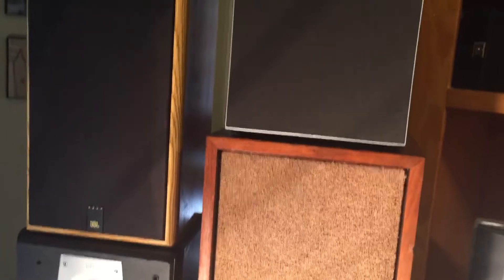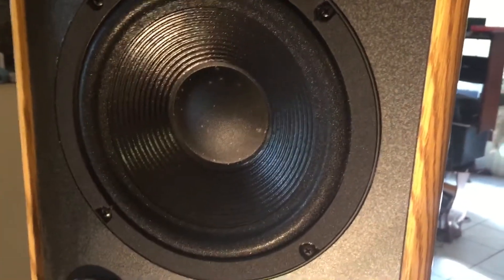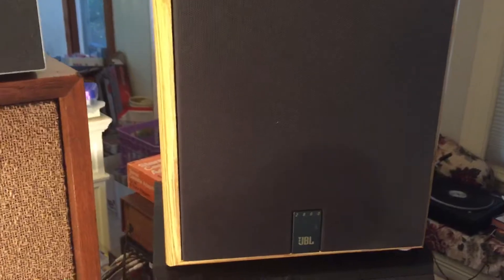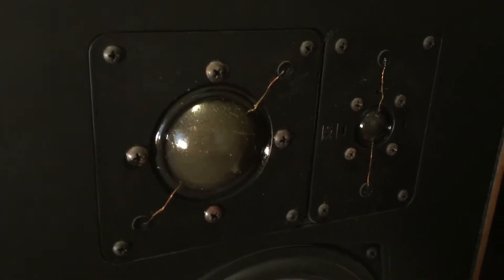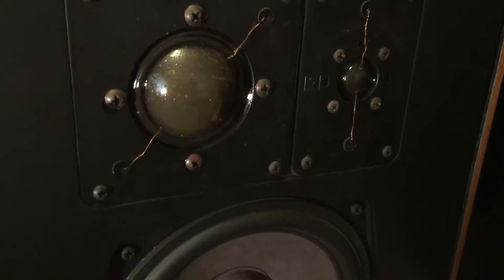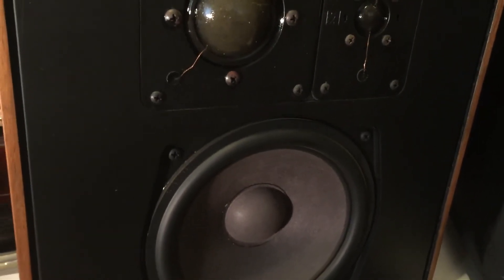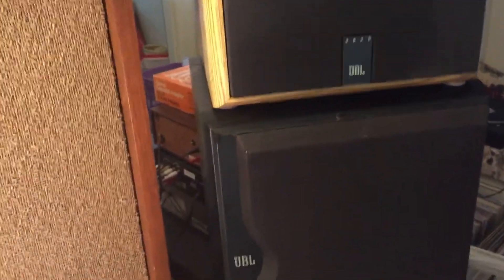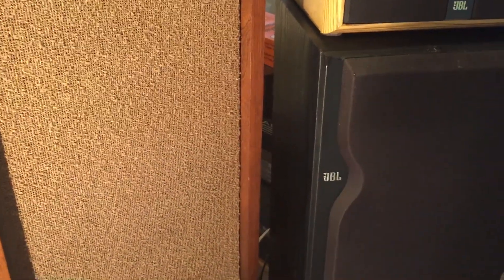JBL 2800 and ADS L810 Latest Vintage Speaker Finds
Latest additions, maybe the final ones, to the vintage speaker collection. JBL 2800's, and ADS L810's. Like a fat kid needs candy.